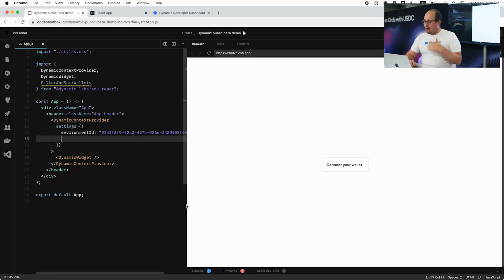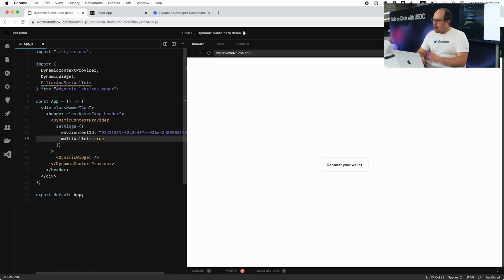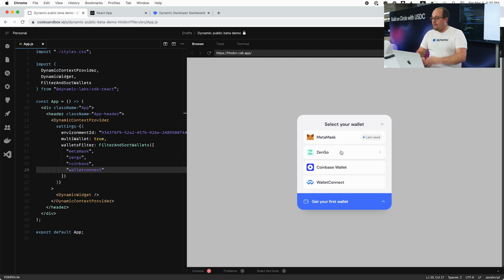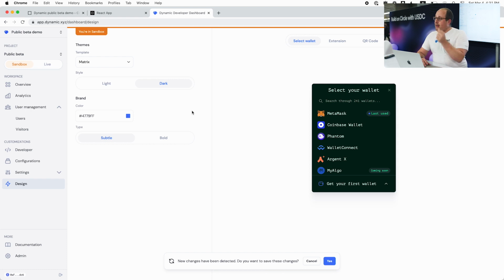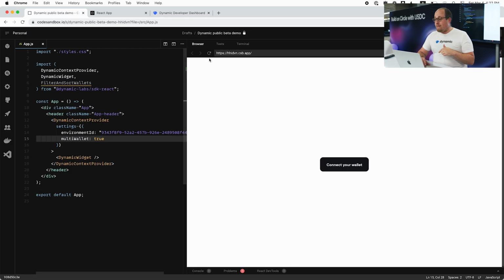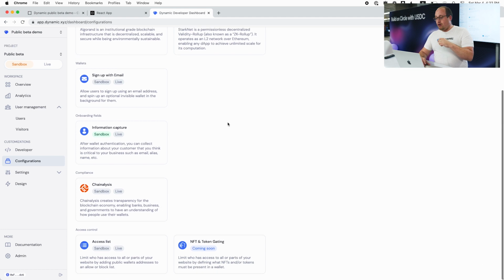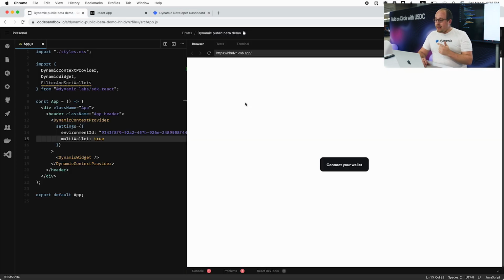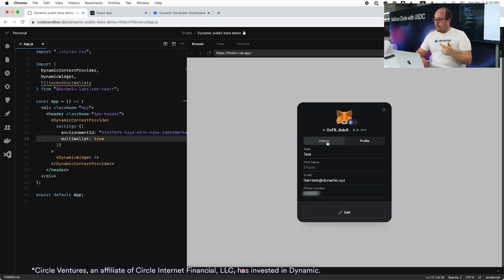Demo: Web3 Management Platform with Dynamic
During ETHDenver, we were joined by Dynamic Co-founder and CEO Itai Turbahn, to walk us through their all-in-one user management platform for web3 companies.